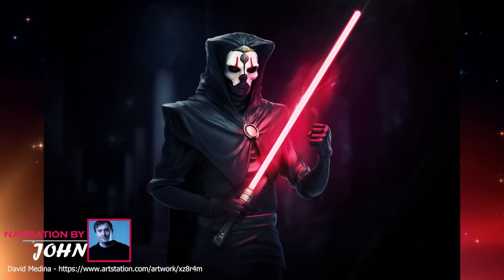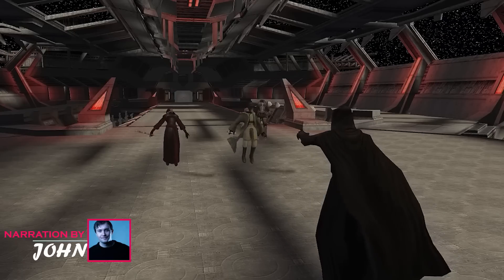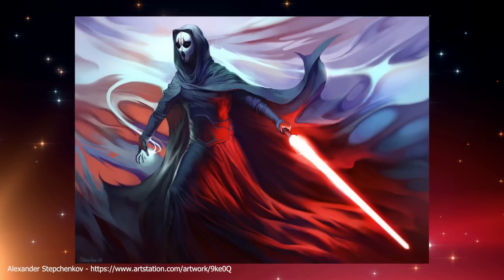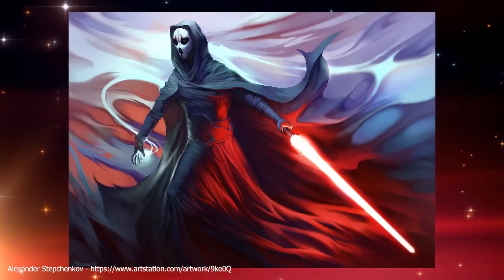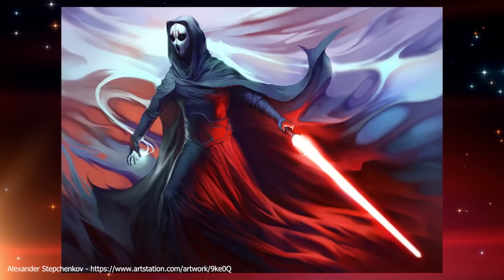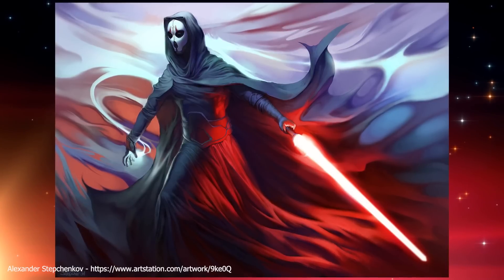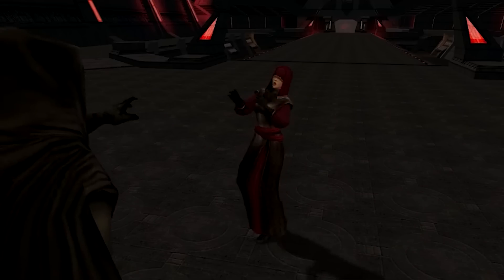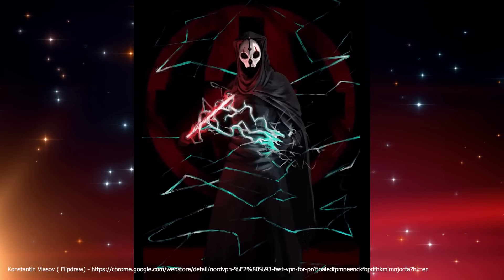Darth Nihilus Origin - This Twisted, Sick And Darkest Phantom Sith Lord Destroyed Entire Planets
Darth Nihilus Origin - This Twisted, Sick And Darkest Phantom Sith Lord Who Destroyed Entire Planets

Credits For The Amazing Artwork Used Inside The Video By Brilliant Artists!
Mauro Misiewicz
digitalinkrod
AnnieRagnarek
editsulli
Obiwan00
Konstantin Vlasov ( Flipdraw)
JArtistfact
Alexander Stepchenkov
Reineriyen
Evgeny Pankratov
Loris Bosk
Jonathan Lam
David Medina